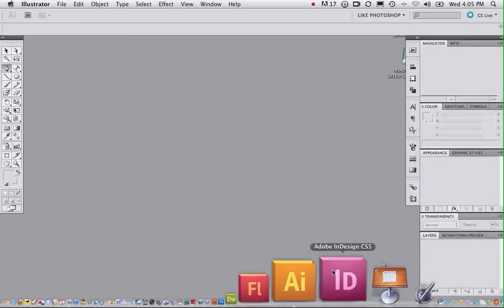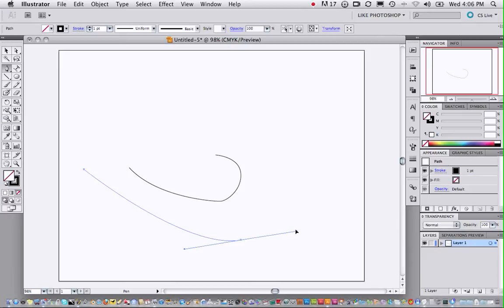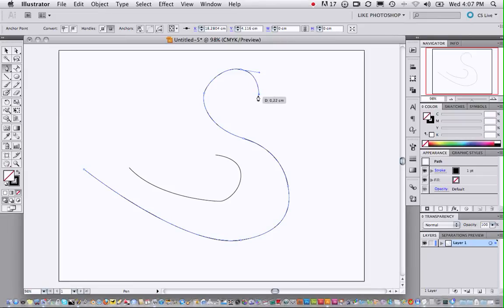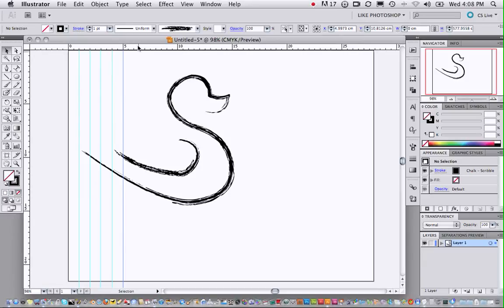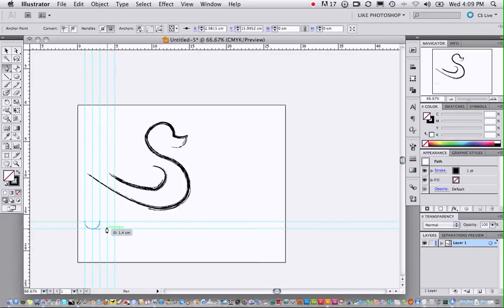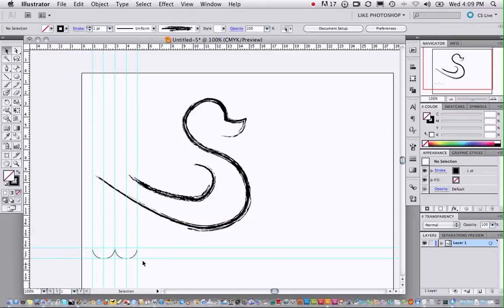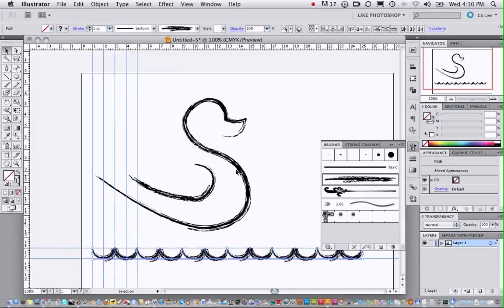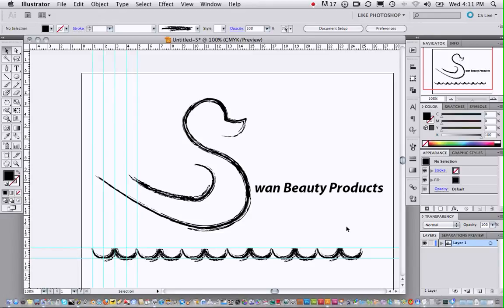IllustratorCS5 Lesson4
Illustrator lesson giving the basic skills in using the pen tool to draw a swan.